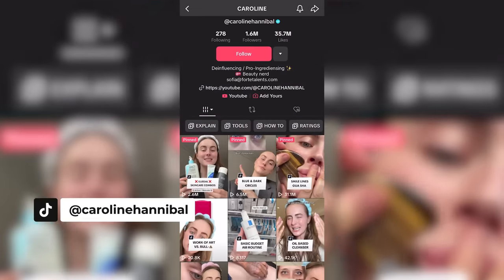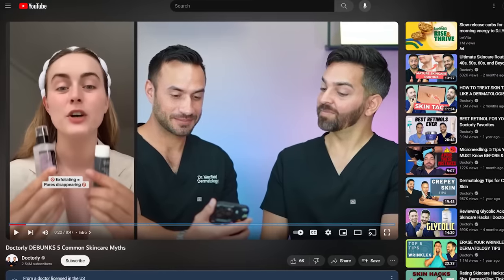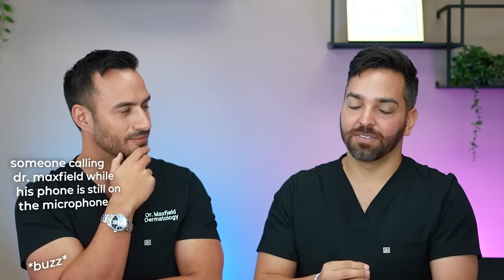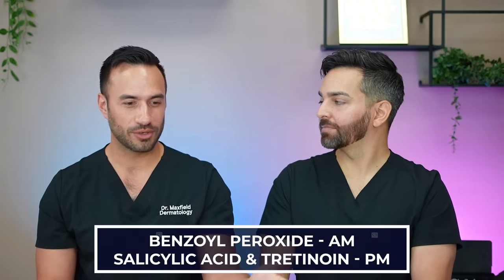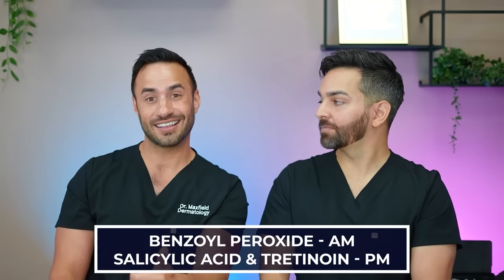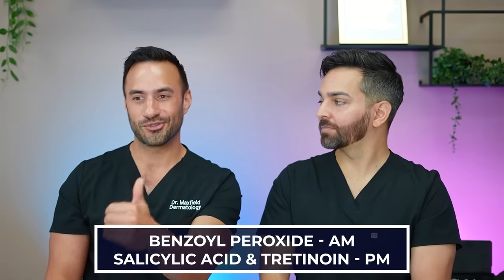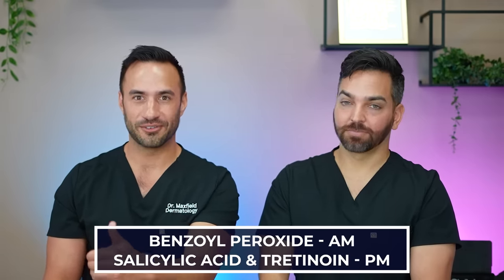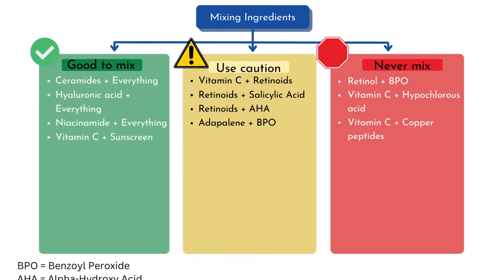Skincare Ingredients You CAN'T Mix?! | Doctorly Investigates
Thanks to  @CAROLINEHANNIBAL for the intro video!

0:00 Intro
01:46 Retinoids & BHA
03:04 Vitamin C & Retinol
05:09 Retinol During The Day
06:53 Exfoliating Actives & Retinol
09:40 What About The Book??